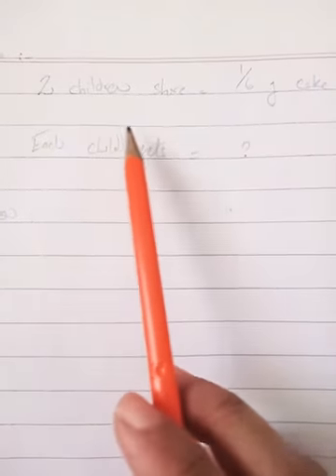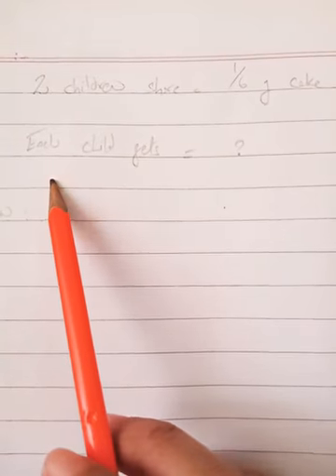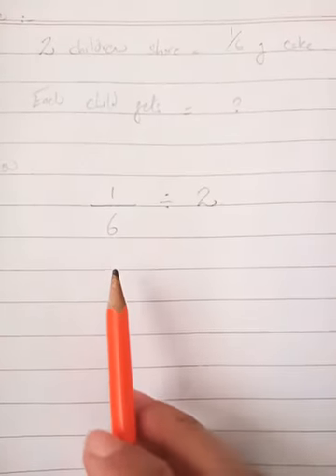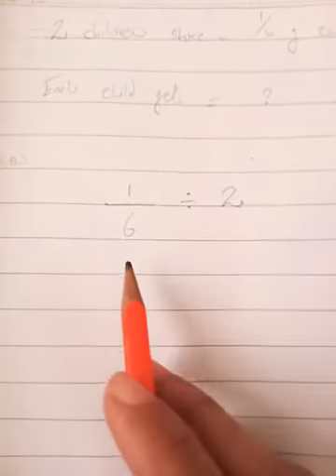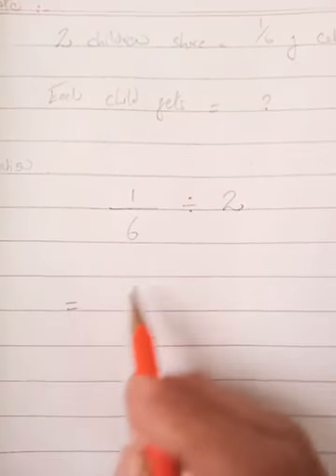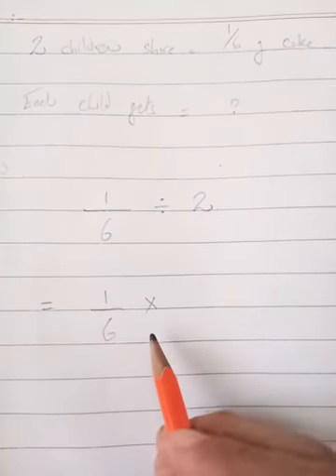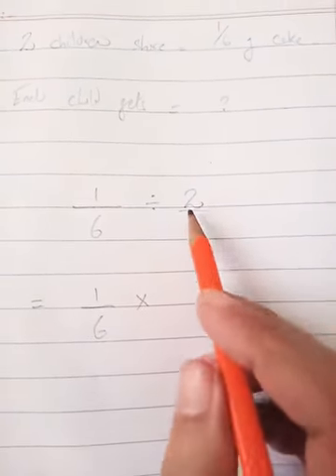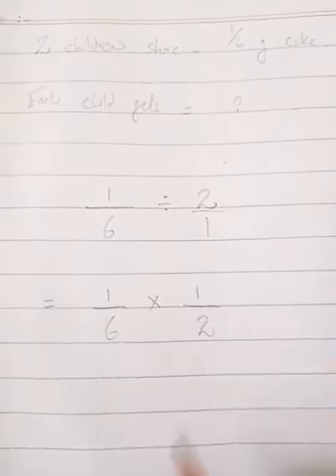@ easy Learning New Oxford countdown 4 " Fractions word problems"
Grade 4 Math book 📚 pg 81

@ easy Learning

New Oxford countdown 4

" Fractions word problems"

pg 81 Q 1-3